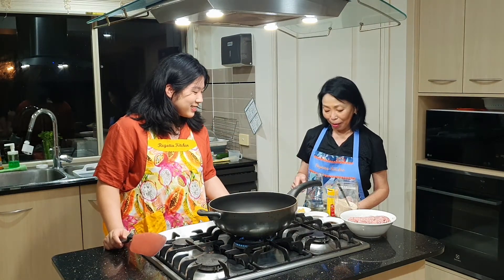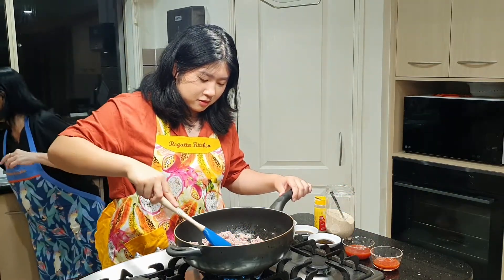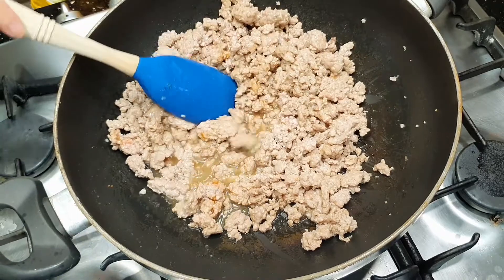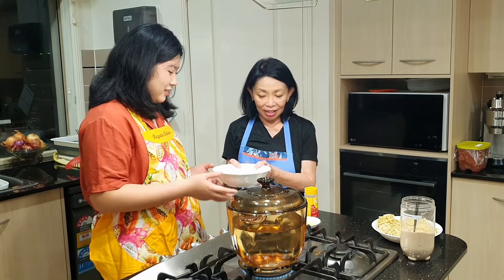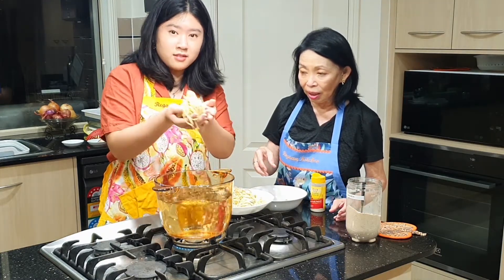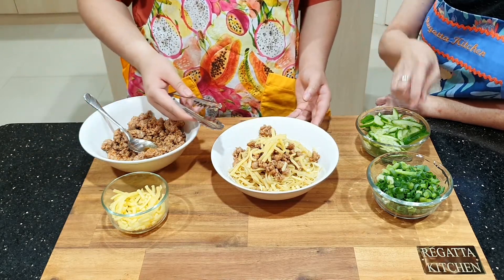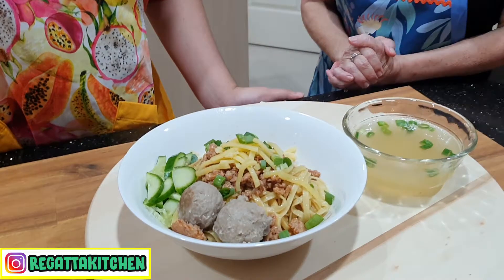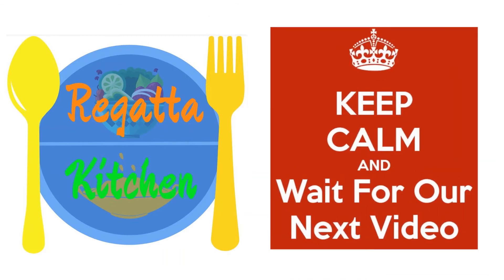YAMIE PEDAS KEJU 🧀🧀 | MIE KEJU WAJIB DICOBA GUYS!!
➡For English Translation, please switch on the caption in this video ➡➡ [cc]
➡For English Description, is down below ⬇⬇
Yamie pedas keju

Masakan ini adalah masakan fusion Antara mie ayam dan pasta. Rasanya sangat special karena  terasa gurihnya ayam, pedasnya sambal, dan legitnya keju. Membuatnya sangat mudah dan digemari oleh semua kalangan umur

Bahan-Bahan:  (4 porsi)
500 gram bakmi basah
400 gram daging cincang
200 gram keju parut (saya pakai cheddar)

2 Daun bawang
Bumbu:
1 sdm kecap asin
2 sdm saus tiram
1 sdt merica
3 sdm cabe botol (boleh ditambah atau dikurangi)
1 sdm minyak wijen (optional)
Kaldu bubuk secukupnya

Untuk meramu bakmi (1 porsi)
1 sdm minyak bawang / minyak goreng
½ sdt bawang putih giling
½ sdt merica
1/sdt kaldu bubuk.

Jika ada yang mau request resep masakan.
Silakan ditulis di comment. Saya akan bikin videonya nanti

Cheese spicy yamie/ noodle

This dish is a fusion dish between chicken noodles and pasta. The taste is very special because of the delicious taste of the chicken, the spiciness of chili sauce, and the flavorful of cheese. It is to easy to make and the food is loved by all ages

500 grams of fresh noodles
400 grams minced meat
200 grams of grated cheese (I use cheddar)
2 spring onions

Seasonings:
1 tbsp soy sauce
2 tbsp oyster sauce
1 tsp pepper
3 tbsp bottled chili (can be adjusted to your taste)
1 tbsp sesame oil (optional)
Powdered broth to taste

To mix noodles (1 portion)
1 tbsp onion oil/cooking oil
1 tsp minced garlic
1 tsp pepper
1 tsp powdered broth.

If you like this content.

🎶MUSIC🎶